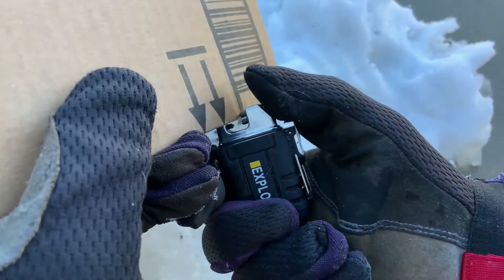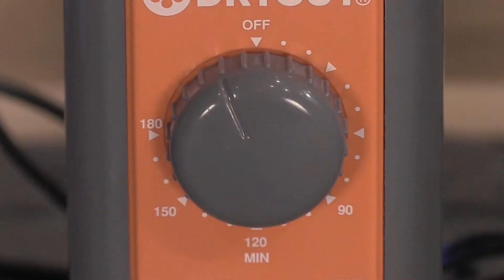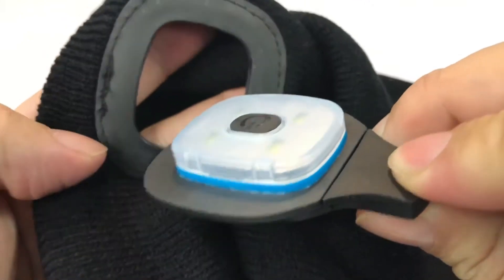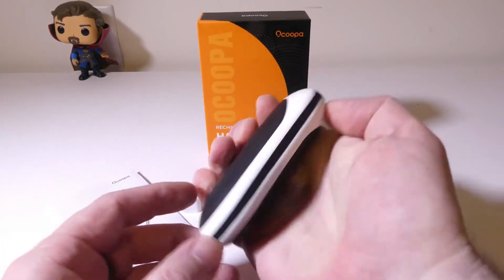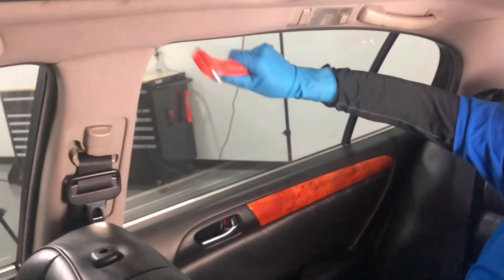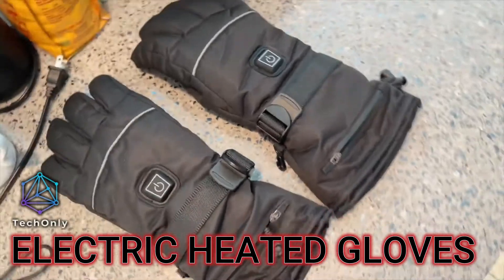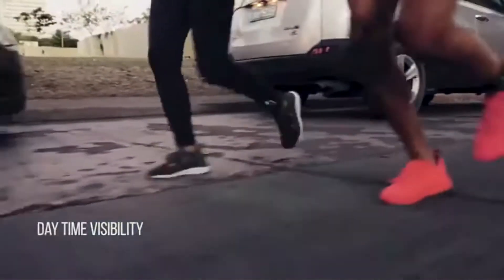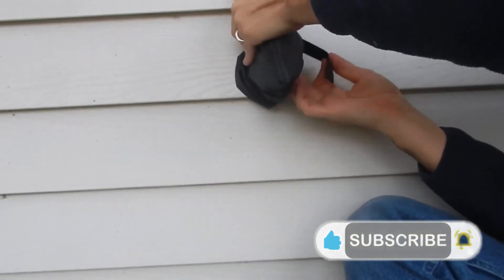INCREDIBLE WINTER GADGETS THAT YOU NEED TO SEE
Winter is almost here, and here are some gadgets that will help you go through winter. Make sure to watch until the end because I'm sure that you will find something that you'll like.

Timeline:

00:22 - DryGuy Boot Dryer
01:14 - LcFun Waterproof Dual Arc Lighter
01:56 - Beanie with Light for Men
02:41 - Mr. Coffee Mug Warmer for Coffee and Tea
03:16 - OCOOPA Hand Warmers Rechargeable
04:13 - Swiss Safe 5-in-1 Car Safety Hammer
04:59 - Yaktrax Hiking and Walking Traction Cleats
06:01 - COFIT Electric Heated Gloves Rechargeable
06:54 - LED Safety Light
07:52 - Outdoor Faucet Covers for Winter